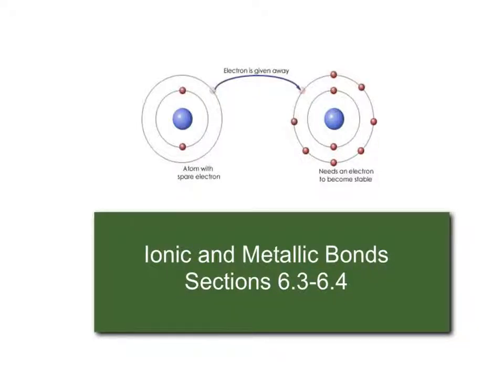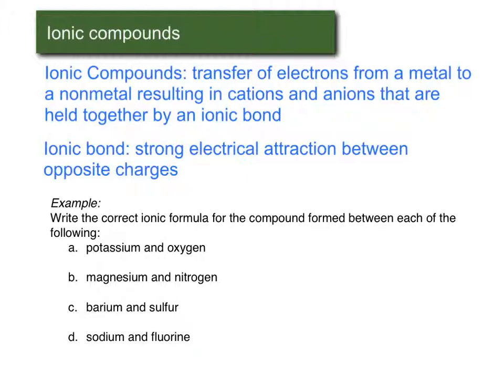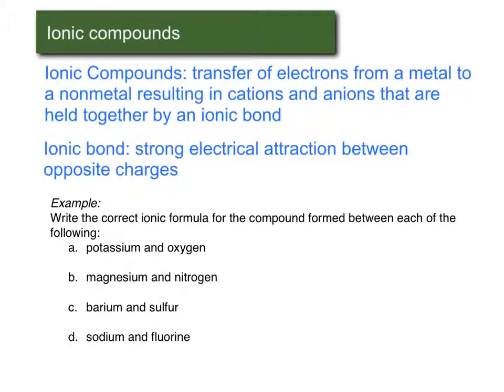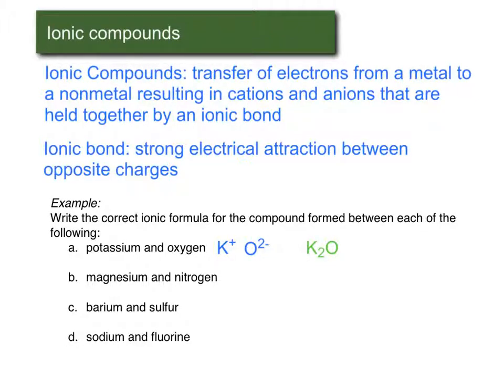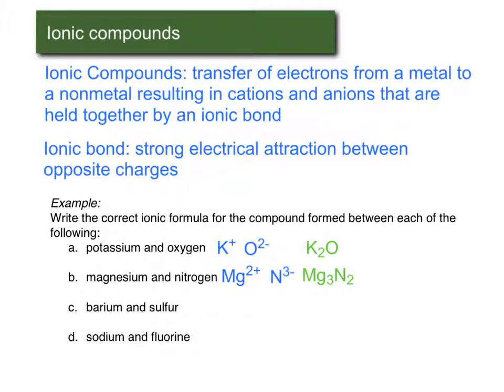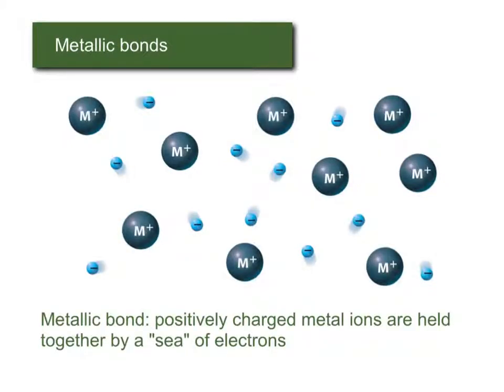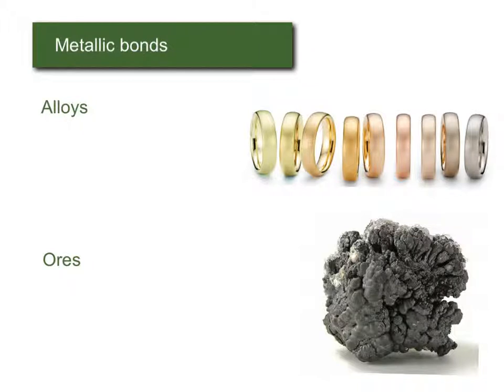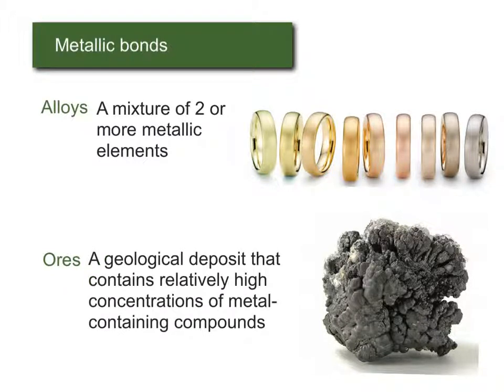ionic and metallic bonds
An explanation of what ionic bonds and compounds are an an introduction to metallic bonds.